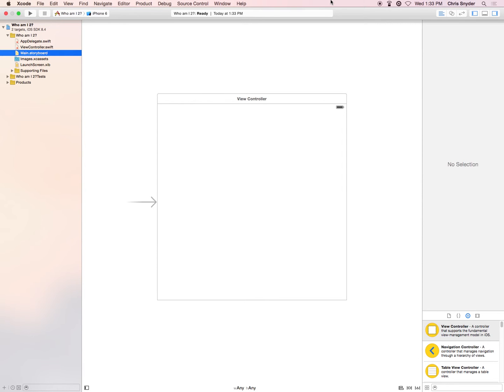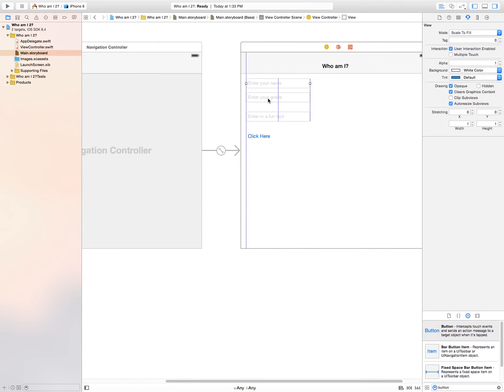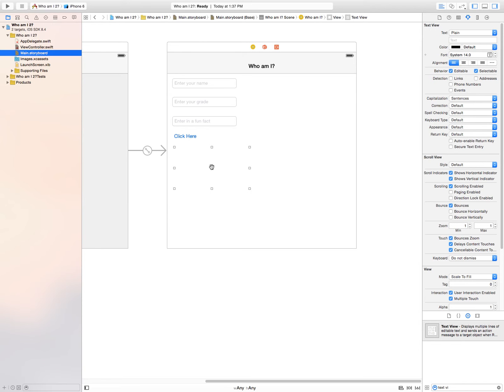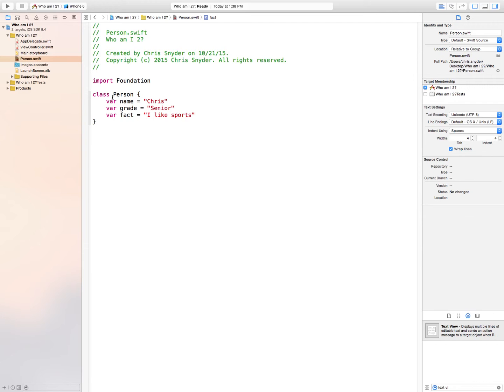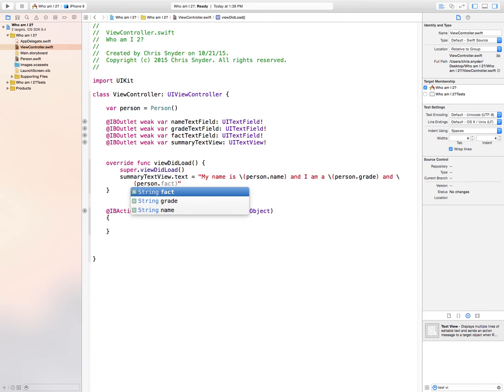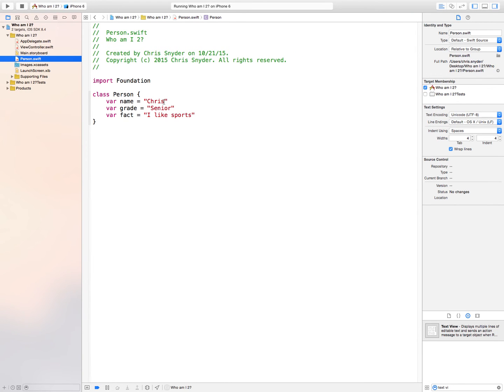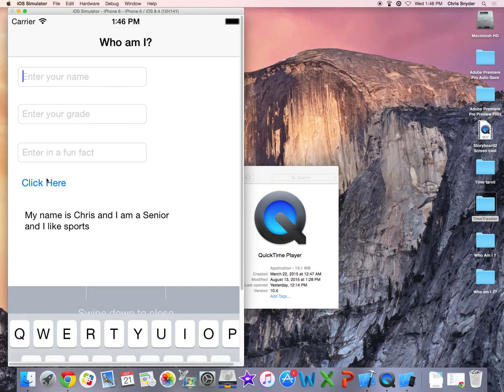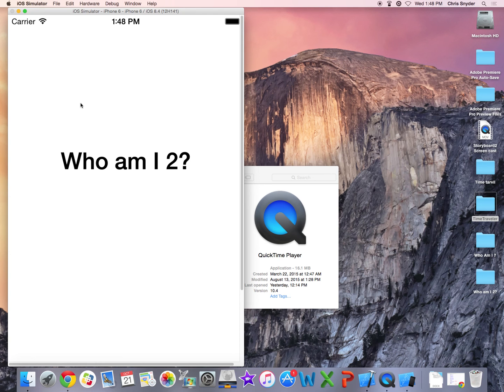Custom Class Screen cast